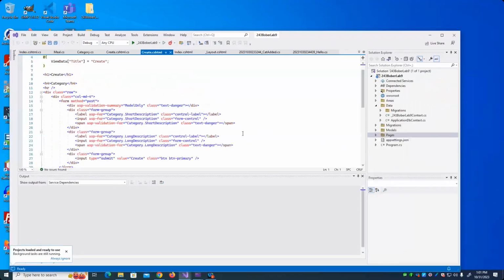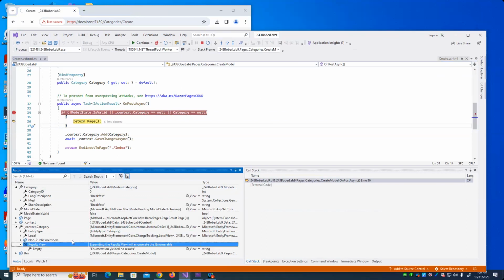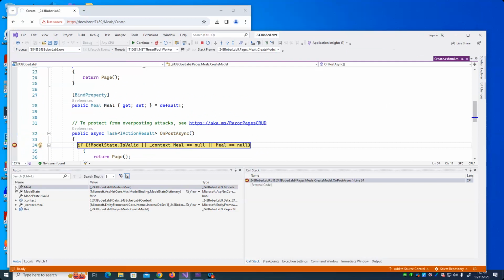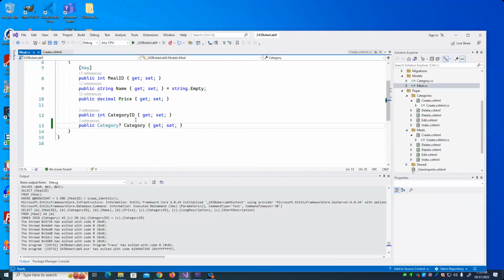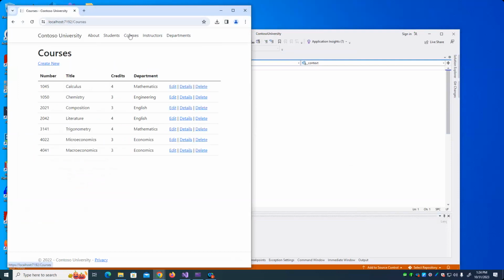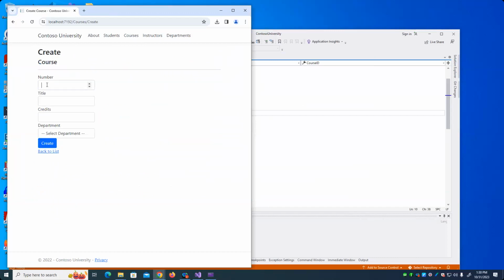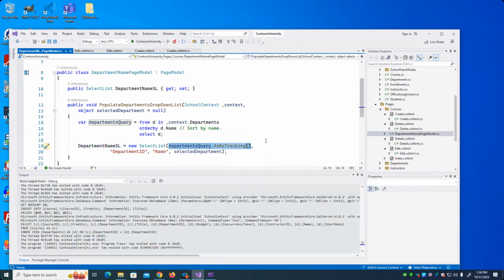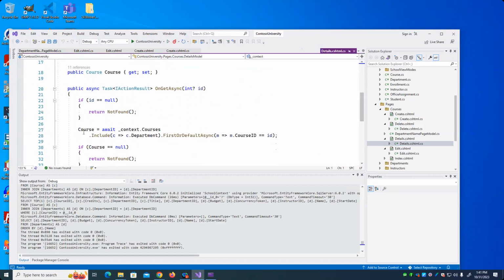CISS243 - Web Database Integration - Fall 2023 - Week 10 Lecture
More about related entities. Showing data from related entities. Using drop-down. Validation consideration.